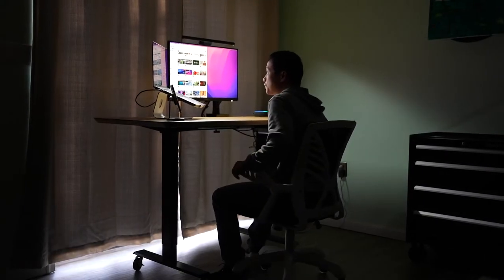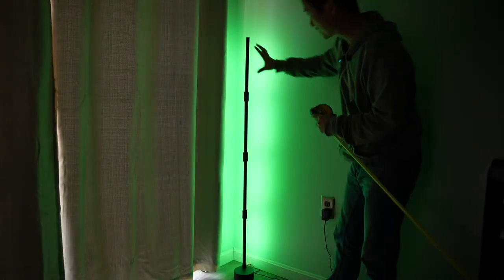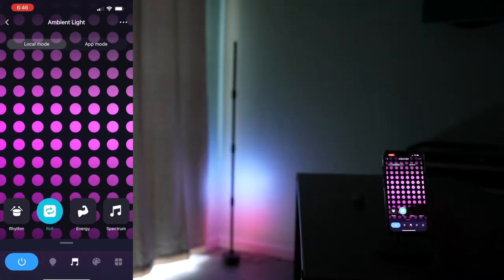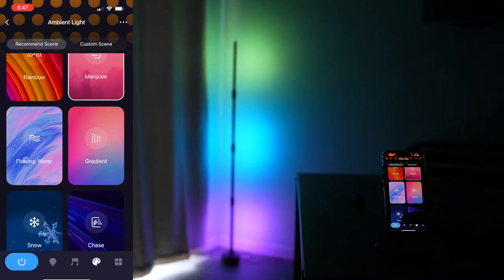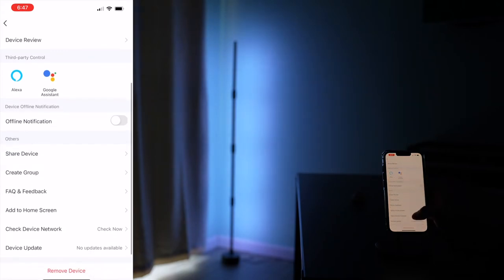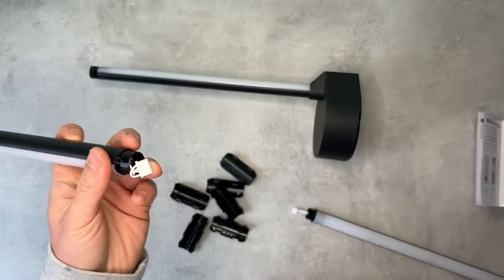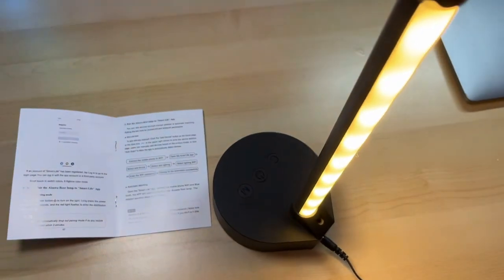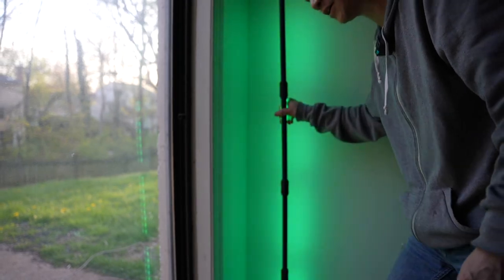RGBIC Floor Lamp (Aizawa)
RGBIC Floor Lamp
Follow me on Amazon (Daily Live stream)

Avantgarde RGBICW Technology: Aizawa RGBICW lamp owns 16 million colors, 2700K-6500K warm/cool white and 960 lumens of brightness, has tremendous scope and versatility in lighting design, helps to create a functional, inviting, and cozy living space.
Fun DIY Mode: Thanks to millions of colors and 77 dynamic scenes of the corner floor lamp, it's fun to create whatever lighting ambience you wish to suit your mood and for specific situations via DIY modes on mobile APP(only support 2.4Ghz WiFi).
Effortless Voice Control: Aizawa smart standing lamp supports voice control via Alexa, Google Assistant which is more convenient for you to turn on or off this led lamp, change the brightness and set the colors, saving your time to do what you love.
Music Sync: Aizawa color changing lamp has 6 music modes bringing you a new music-visual experience. You can adjust the lights sensitivity, alter the speed setting simultaneously adding atmosphere to your favorite music, movies, and room overall.
Easy to Assemble & Use: Thanks to the patented segmented led light bars and the compact base design, this corner light is not only super easy to put together, no screw needed, but also offers adjustable height and space-saving for any occasions as needed.